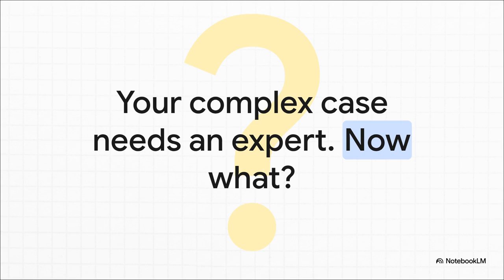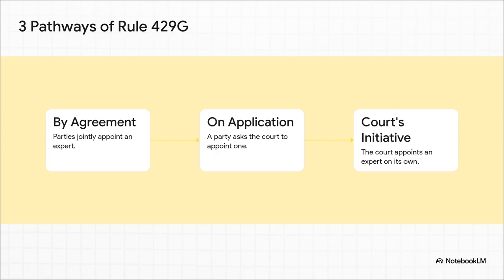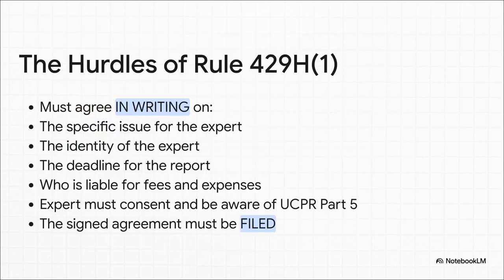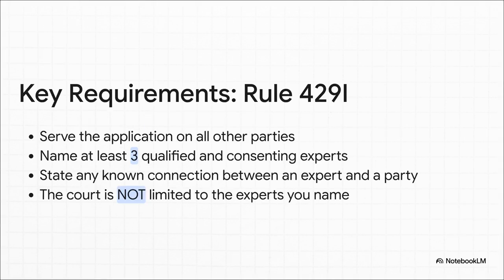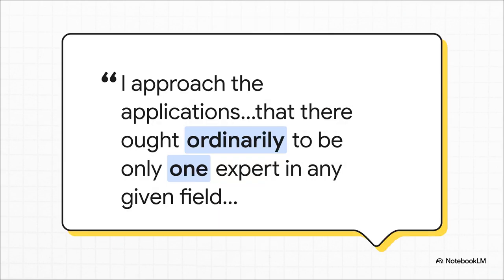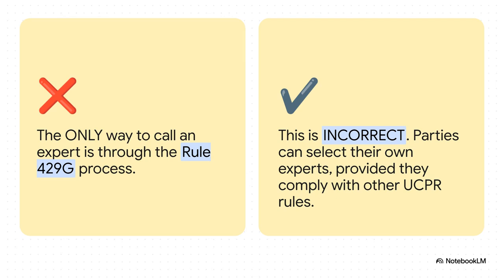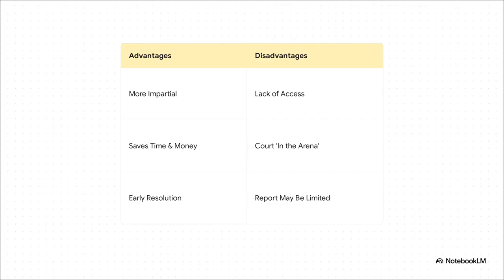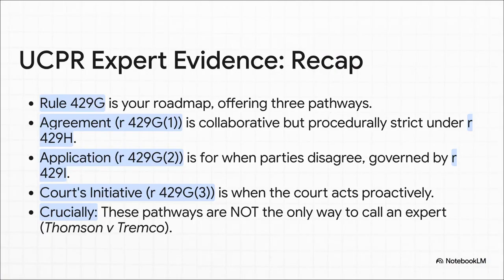UCPR Evidence 14: Single Expert or Dueling Guns? Queensland’s Rules on Expert Evidence(rr 429G–429K)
When the facts get technical, the expert you choose can decide the case—or sink it. In this episode, LawCast Australia breaks down Queensland’s playbook for expert evidence once a proceeding has started under the UCPR. We’ll show you when parties should jointly appoint one expert, when (and how) to ask the Court to step in, and when you’re still free to call your own specialist.

What you’ll learn (in plain English):

Joint appointment (r 429G(1) & r 429H): The must-haves for a single, jointly appointed expert—agreeing on the issue, the person, timelines, and fees; filing the agreement; and giving the expert the statement(s) of facts. Plus, what “sole expert” really means for everyone’s right to cross-examine.

No agreement? Apply (r 429I): The checklist for a court appointment—serving the application, naming at least three qualified, consenting candidates, and disclosing connections.

Court’s own initiative (r 429J): When judges can appoint an expert anyway, what they’ll ask from each side, and the non-negotiable requirement that the expert consents.

How the Court decides (r 429K): The five lenses—complexity, costs, speed, interests of justice, and “anything else that matters”—and how they play out in practice.

Practice Direction 2 of 2005 (Supreme Court): Why early directions on expert evidence are expected—and how needless “expert shopping” can bite on costs.

One expert isn’t everything: Why parties can still, in the right circumstances, call their own experts under the general expert-evidence rules—and when the Court may allow additional experts if justice requires.

Timing traps & pitfalls: Avoid premature single-expert applications; frame the “issue” properly; and understand the practical constraints on access to a court-appointed or sole expert (and how to deal with gaps in a report).

Takeaways you can use tomorrow:

A quick decision tree for joint vs court-appointed vs party-retained experts.

Drafting tips for issue definitions and statements of fact that won’t derail your report.

A pragmatic strategy for cost and delay control without surrendering forensic advantage.

Red flags that signal you should seek leave for additional expert evidence.

If you handle Queensland litigation—from commercial disputes to PI claims—this episode gives you the roadmap to keep expert evidence focused, fair, and trial-ready.